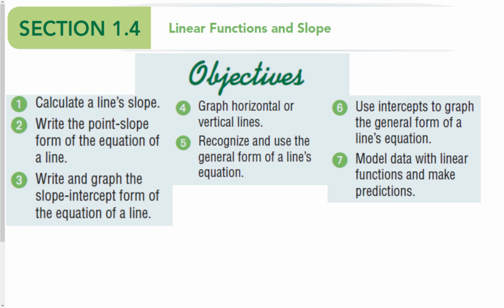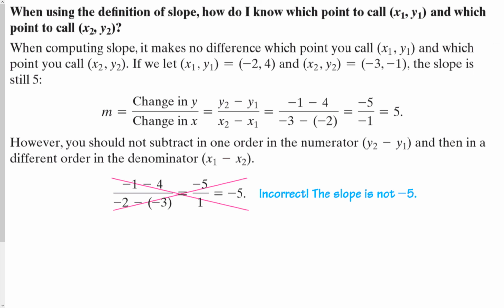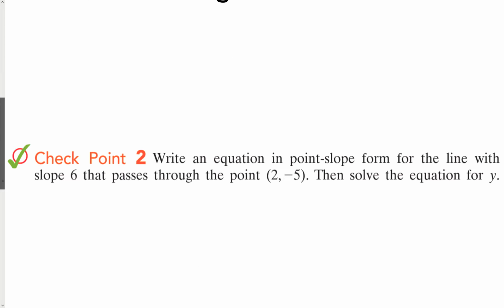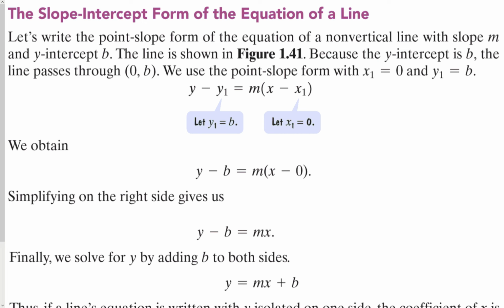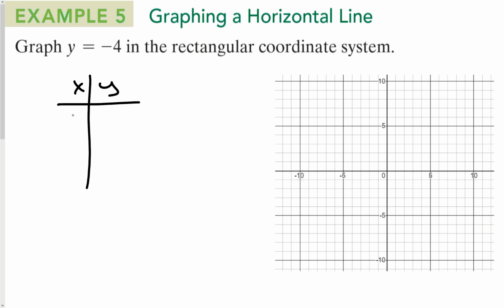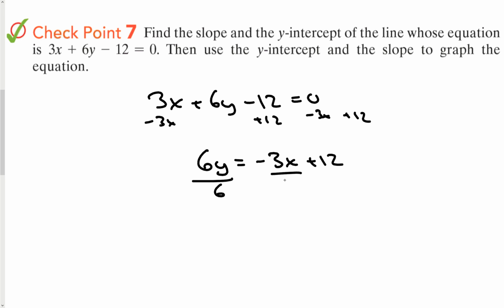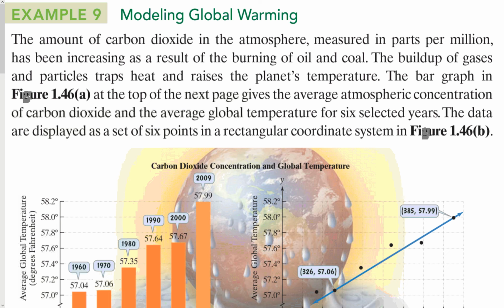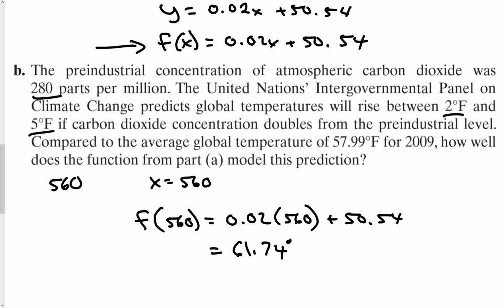1.4 Linear Functions and Slope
Precalculus section 1.4 Linear Functions and Slope

00:00 Introduction
03:03 Example 1 - Using the Definition of Slope
09:59 Example 2 - Writing an Equation for a Line in Point-Slope Form
12:51 Example 3 - Writing an Equation for a Line in Point-Slope Form
21:06 Example 4 - Graphing Using the Slope and y-Intercept
23:36 Example 5 - Graphing a Horizontal Line
25:24 Example 6 - Graphing a Vertical Line
28:13 Example 7 - Finding the Slope and the y-Intercept
30:54 Example 8 - Using Intercepts to Graph a Linear Equation
35:01 Example 9 - Modeling Global Warming